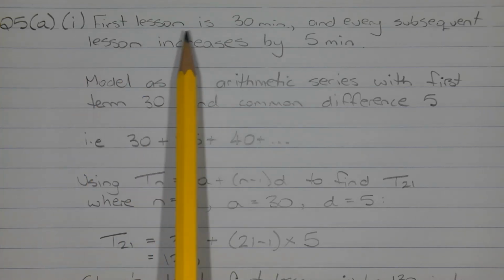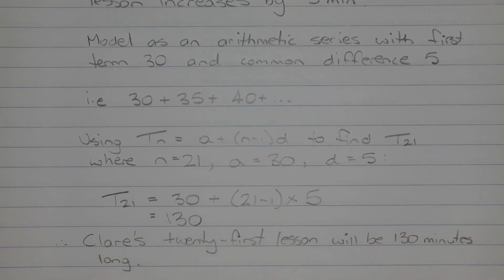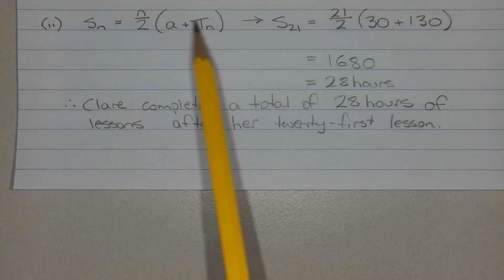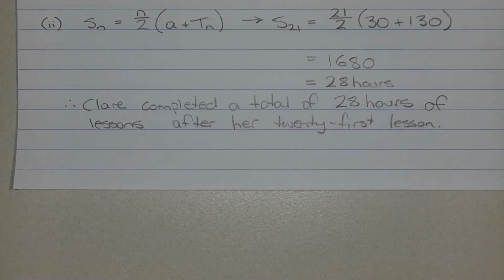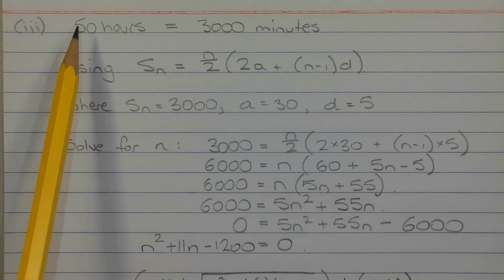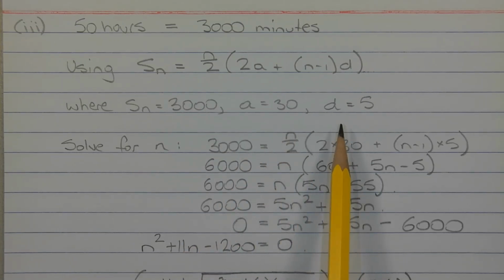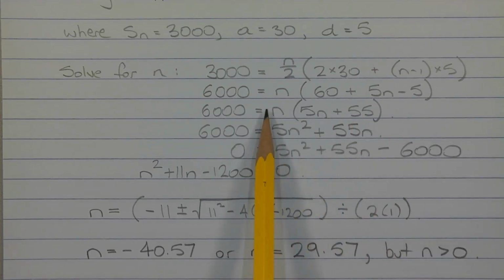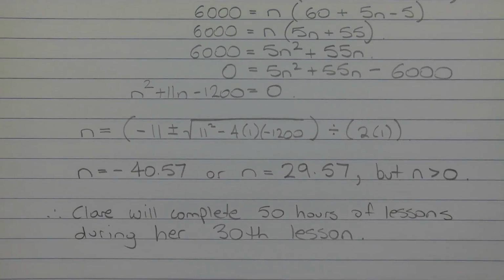2004 Maths 2u HSC Q5a Model & solve worded real-world problem using sum of arithmetic series